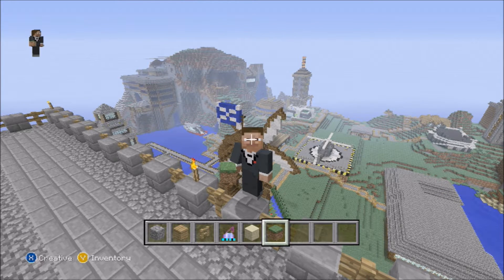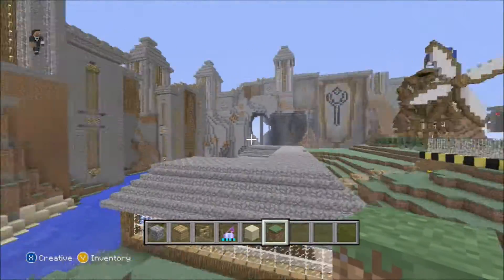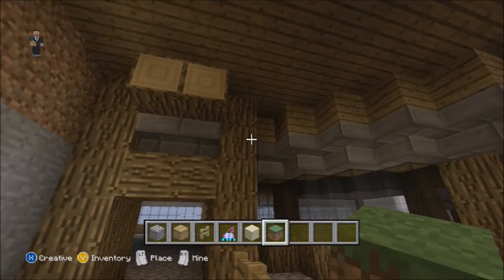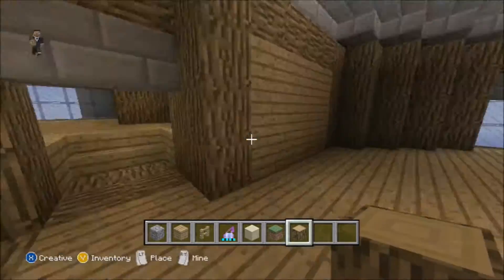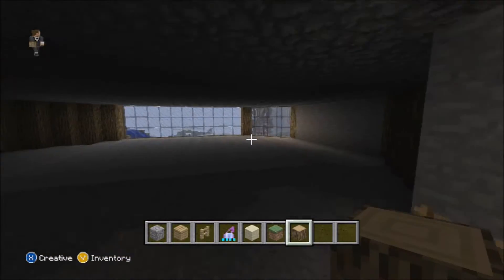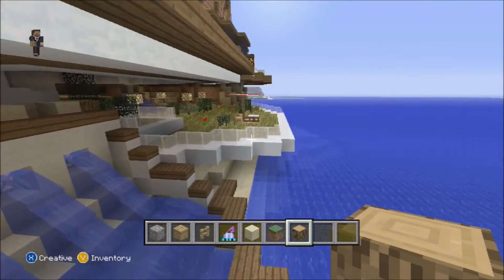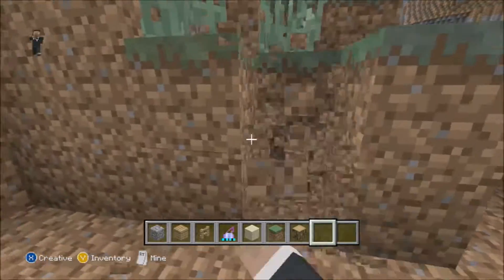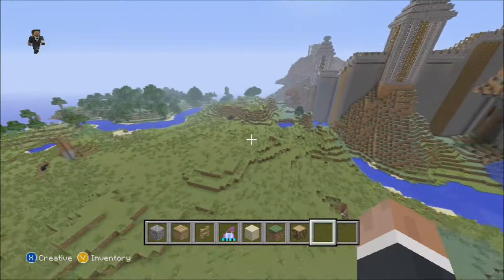City District | The Project | Minecraft